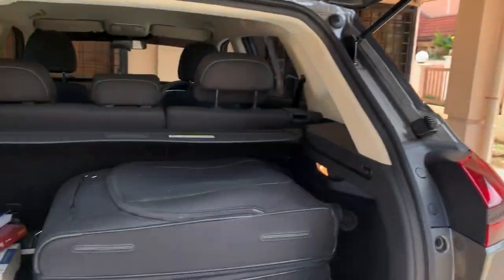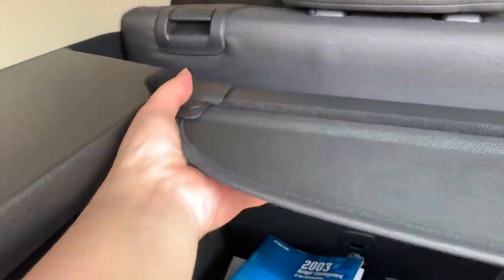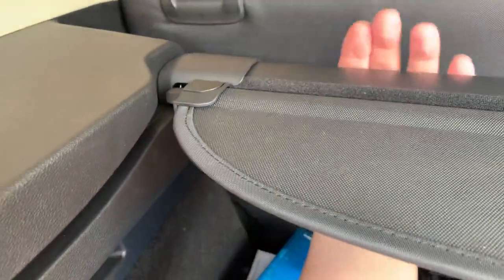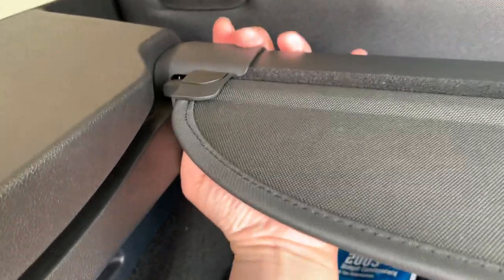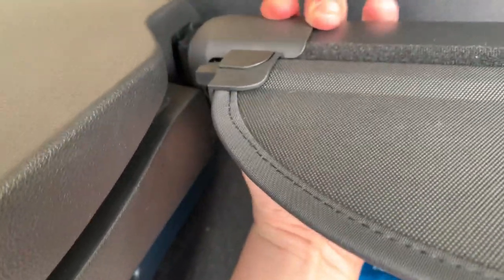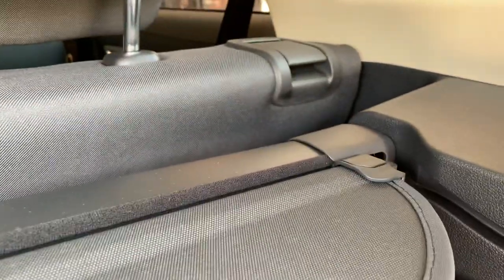Remove boot over Proton X70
How to remove the proton X70 SUV boot cover